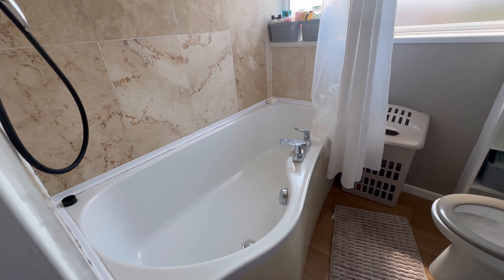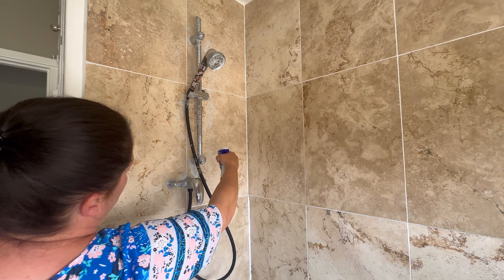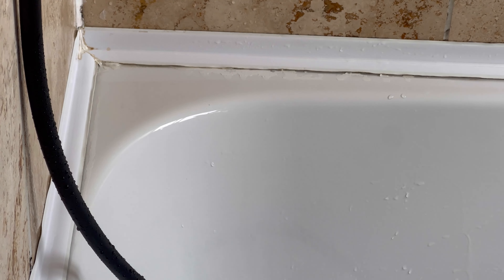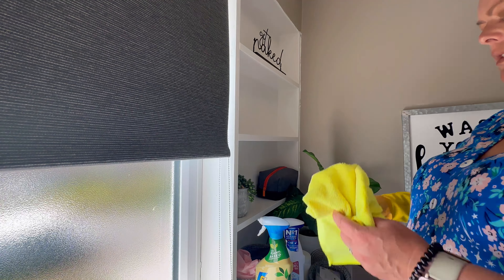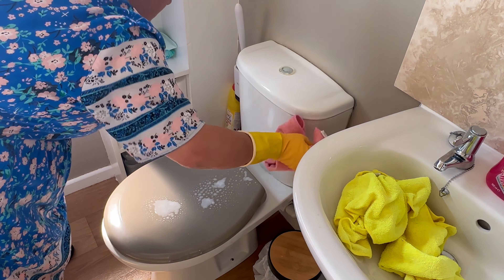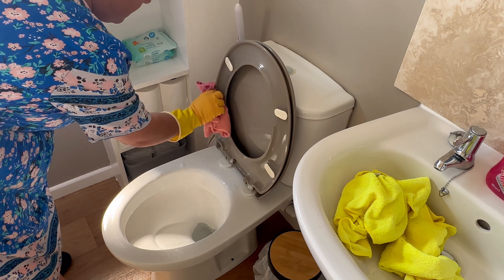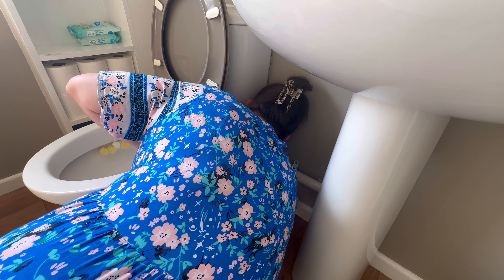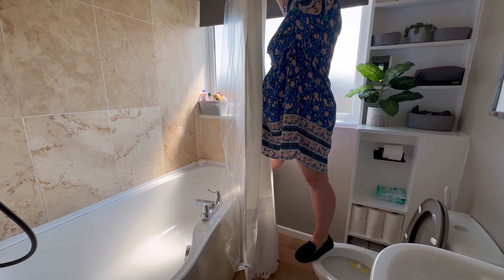Motivating disgusting extreme clean ￼￼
Hey lovely friends welcome back! This week we are deep cleaning the one room I’ve been avoiding for well over a month!!! I hope you enjoy. Have a wonderful weekend! Much love. ❤️